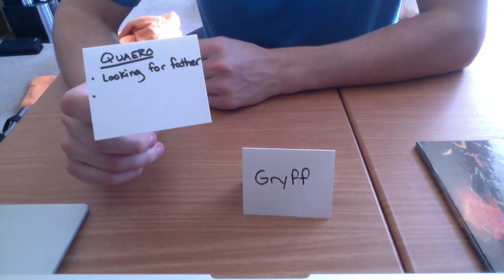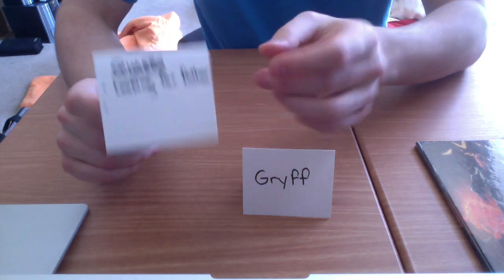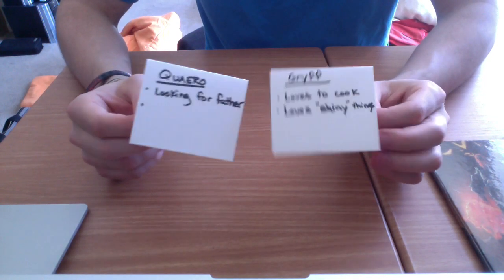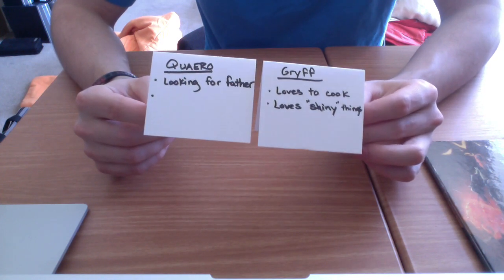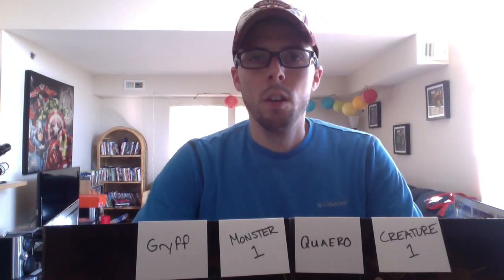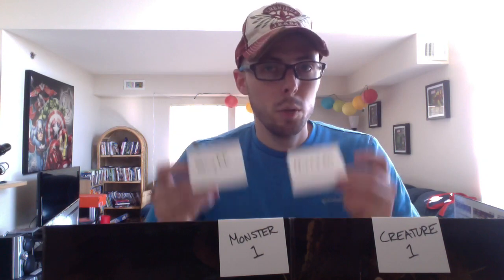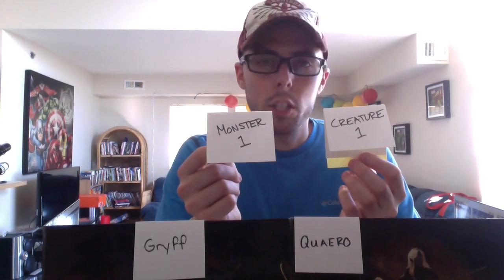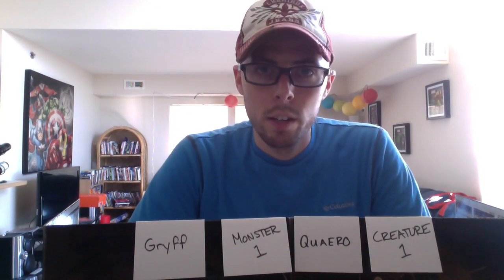Tracking Initiative in D&D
Links below this line may be outdated A useful tip on how to effectively and efficiently track initiative in your D&D game!

Not of my own creation but the best method I have found yet. NEW Facebook page: